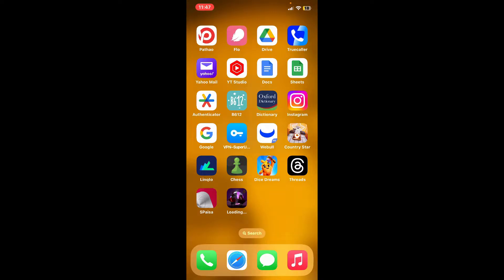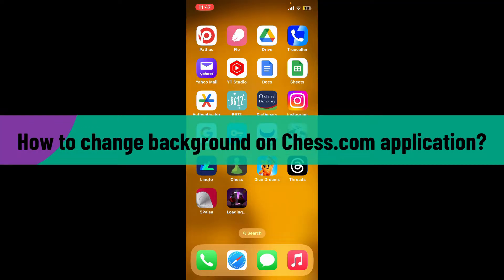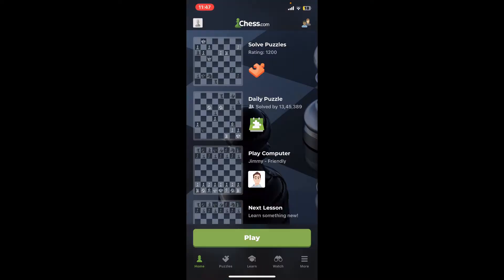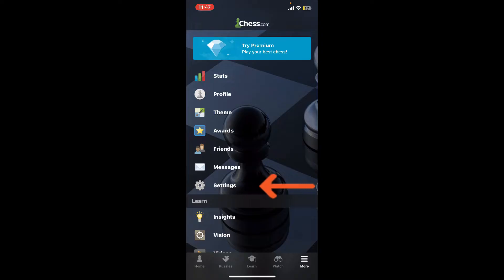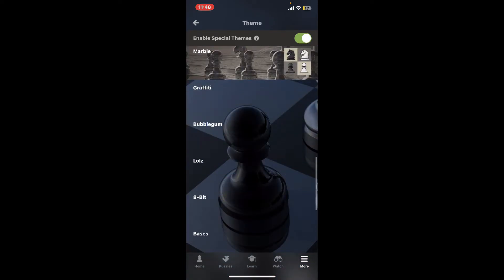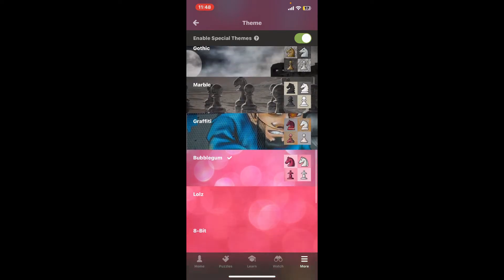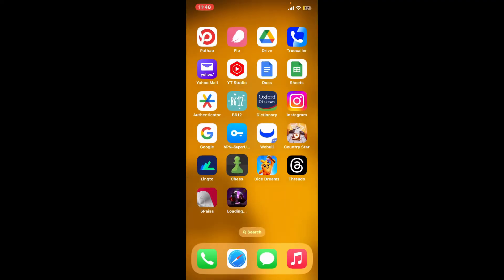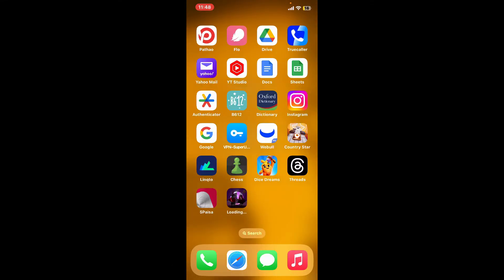How to Change Background on Chess.com App 2023?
Elevate your chess gameplay by learning how to change the background on the Chess.com app. Our step-by-step tutorial guides you through the process, allowing you to personalize your chess environment. Watch now and enhance your gaming experience with a customized background on the Chess.com app!